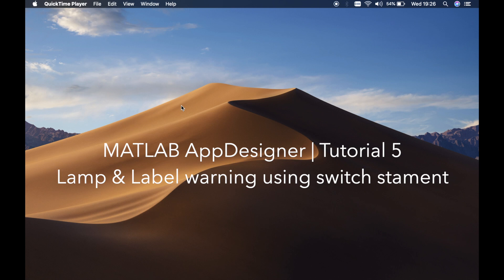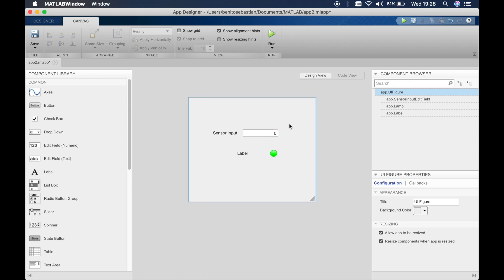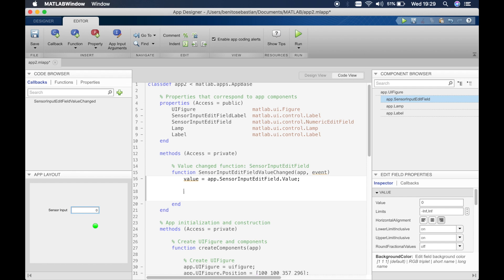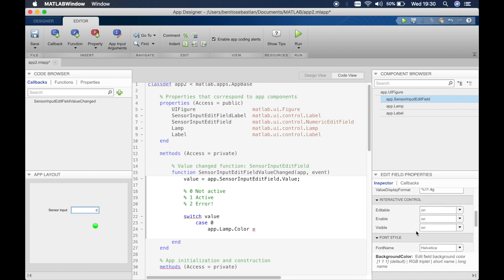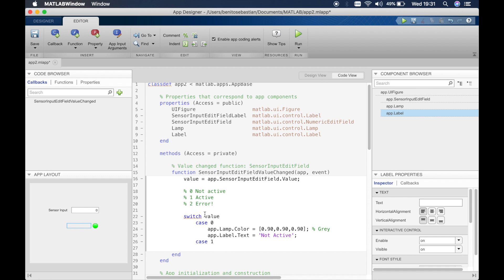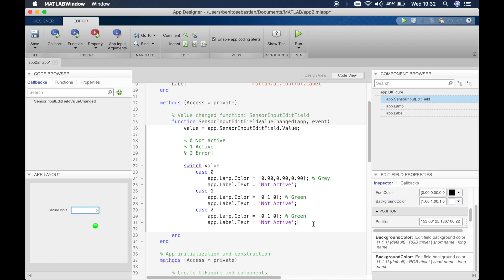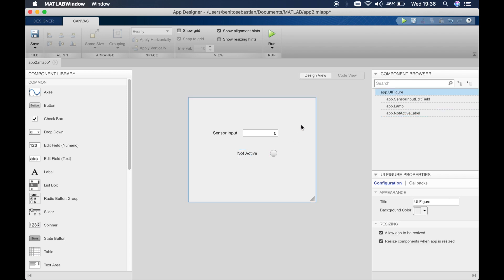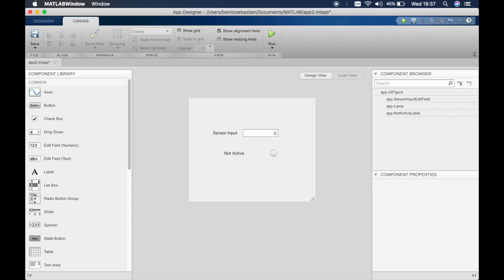MATLAB AppDesigner | Tutorial 5 | Lamp & Label warning using switch statement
☑️ In this video:
0:06 Introduction
0:25 Starting the app development
2:24 Code behind the app
7:05 Completed app